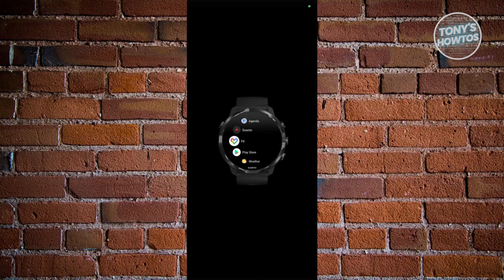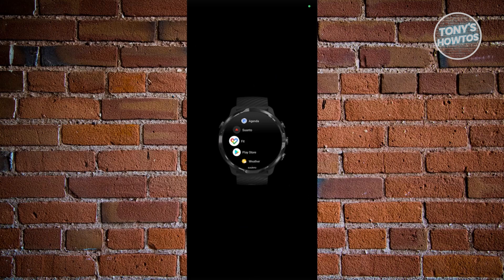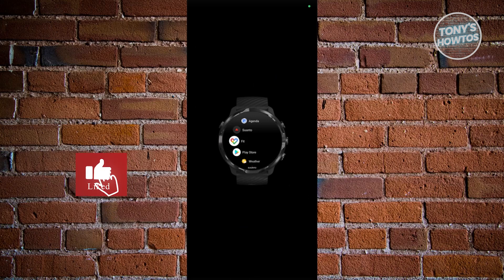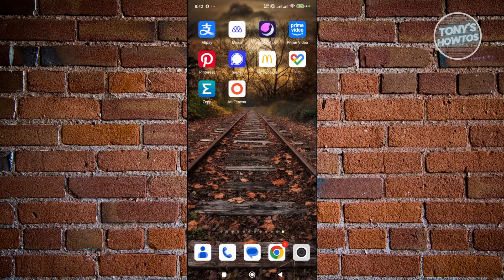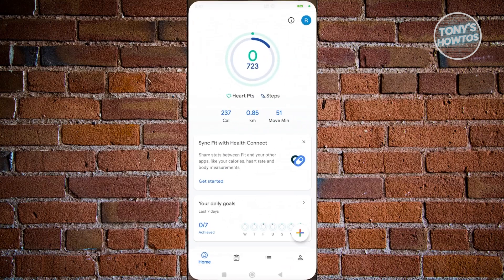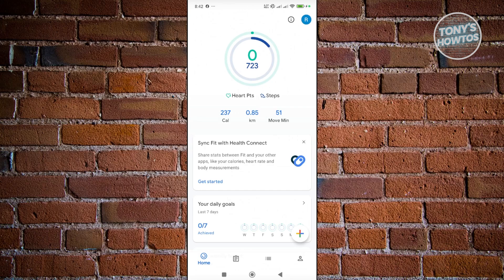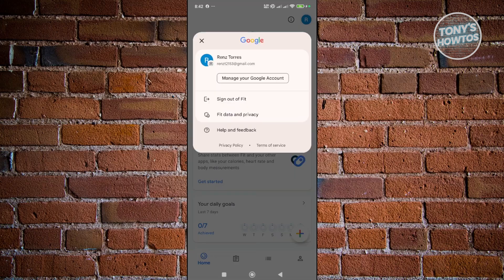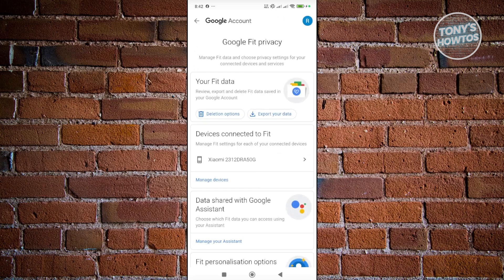How to Add Smart Watch in Google Fit (2026)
In this video, I show you How to Add Smart Watch in Google Fit in 2026. The quick and easy tutorial how to connect tracker watch with google fit app. Do you want to know step by step how to make digital watch work with google fit app in 2026? Yes? Great!